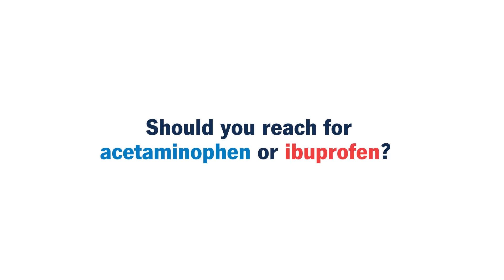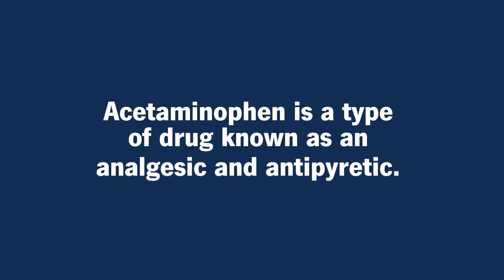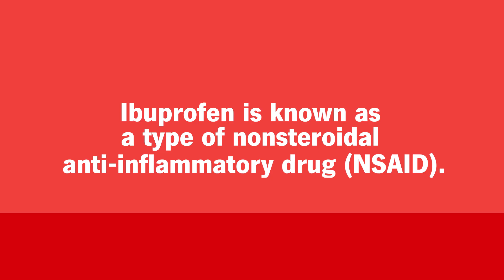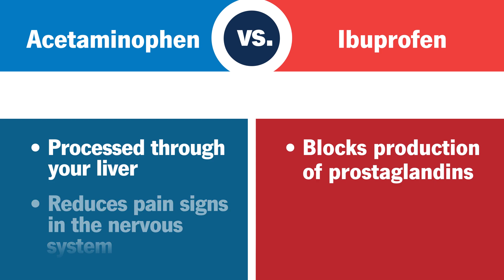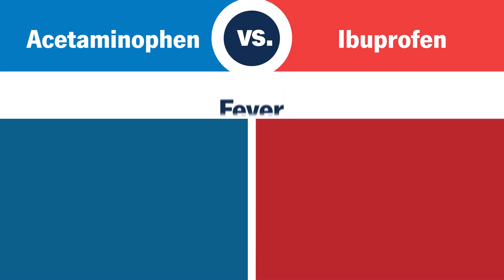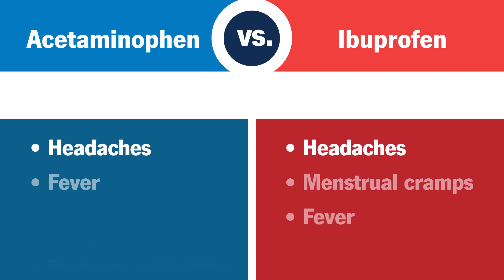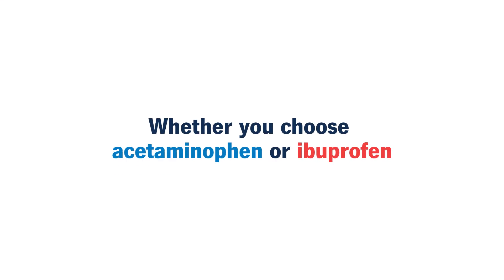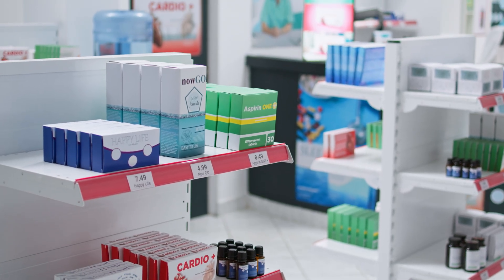Acetaminophen vs. Ibuprofen: What’s the Difference?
For more information about which pain medication you should pick, please

It can be hard to determine which pain medication you should use: acetaminophen or ibuprofen. While both medications relieve pain and reduce fevers, ibuprofen reduces inflammation as well. Here’s how to decide between the two.

Chapters:
0:00 Introduction
0:17 Can both reduce pain and inflammation?
0:28 How do they work?
0:58 How are each of them processed in your body?
1:16 Which one should you pick?

Acetaminophen vs. Ibuprofen: Which Works Better?